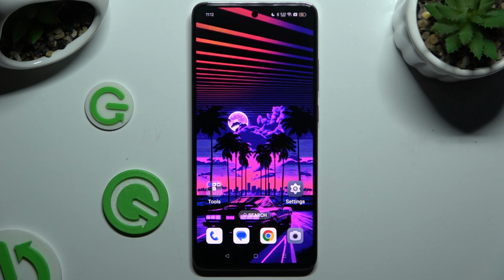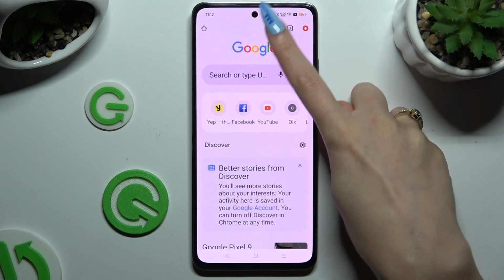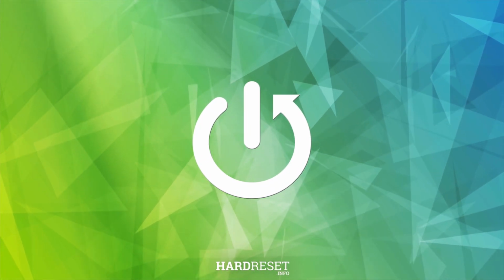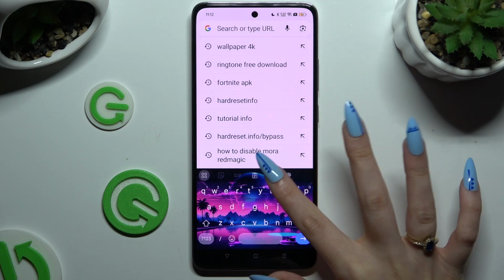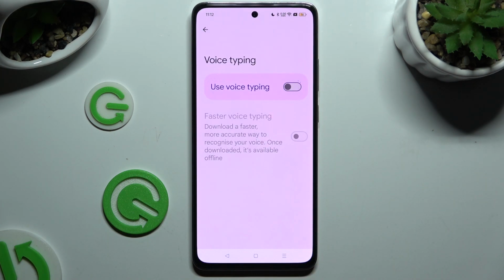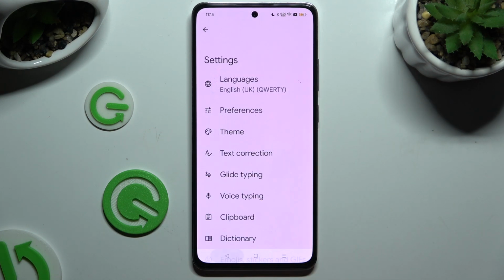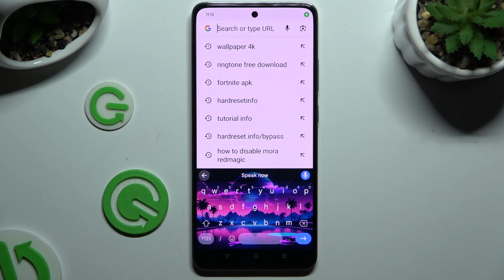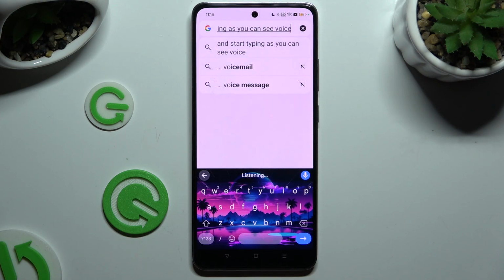How to Turn On and Use Voice Typing on Oppo Reno 12F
This tutorial will show you how to activate and use Voice Typing on your Oppo Reno 12F. Voice Typing allows you to dictate text instead of typing, making it easier and faster to compose messages, emails, and other text inputs. Follow these steps to enable Voice Typing and start using it effectively on your device.

How do I activate Voice Typing on my Oppo Reno 12F?
Which apps support Voice Typing on Oppo Reno 12F?
Can I use Voice Typing in multiple languages on Oppo Reno 12F?
How do I switch between Voice Typing and keyboard input on Oppo Reno 12F?
What should I do if Voice Typing is not recognizing my speech correctly on Oppo Reno 12F?